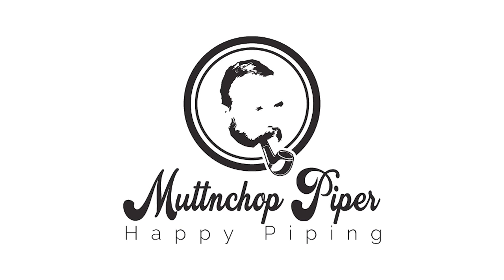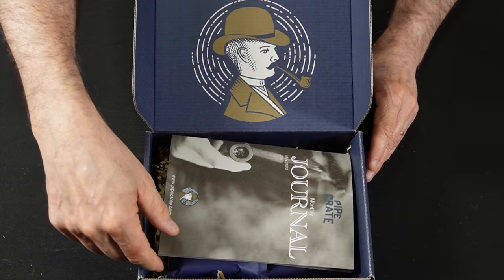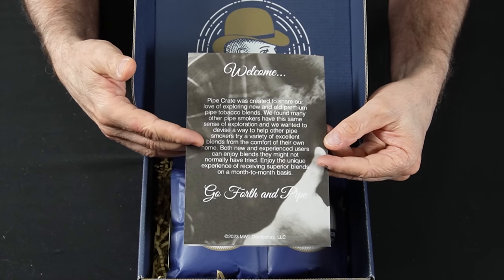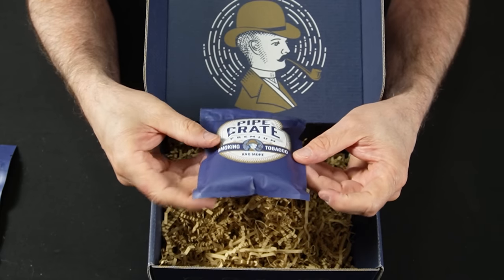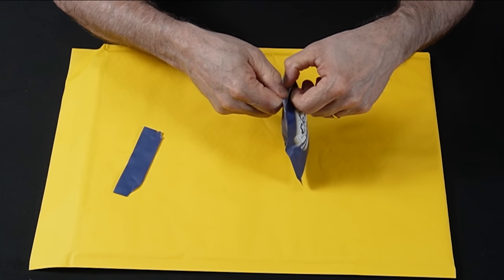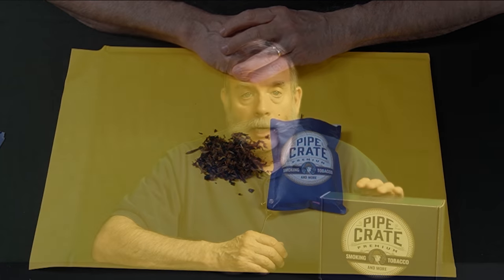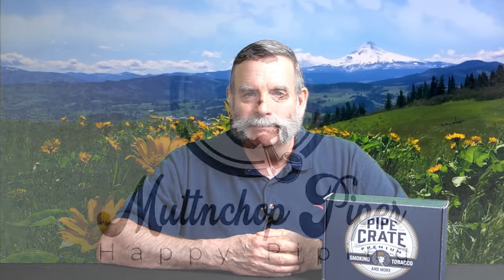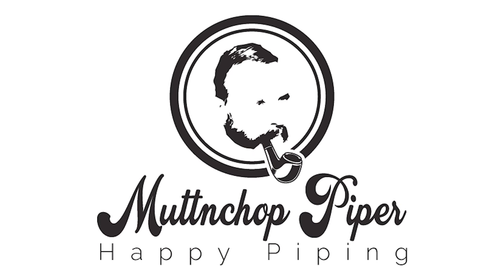The Ultimate Premium Tobacco Subscription | Pipe Crate Review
We were contacted by the owner of Pipe Crate to review his Tobacco subscription service, we were very interested in the concept and excited to check it out!